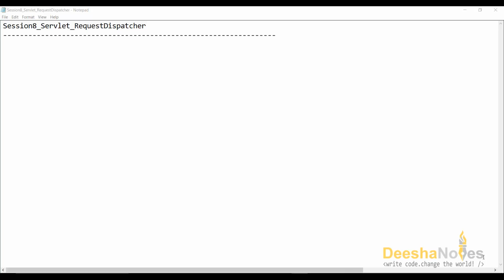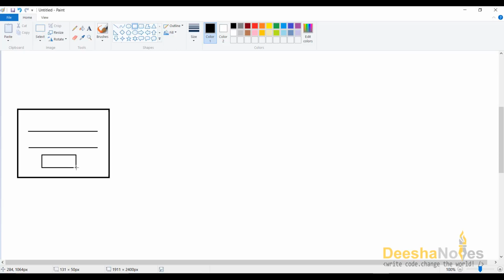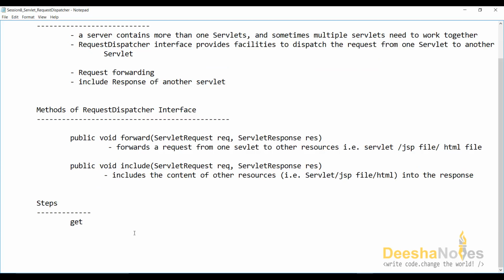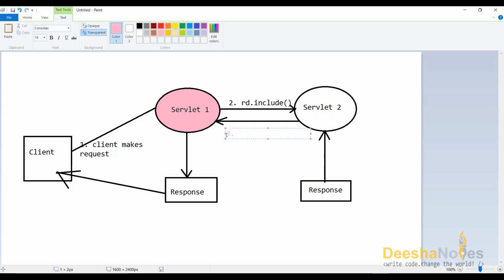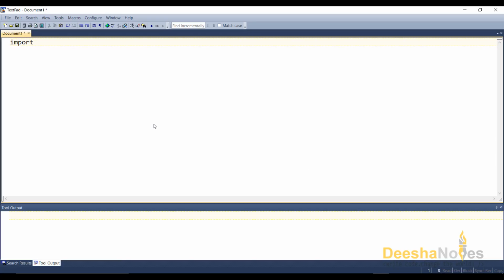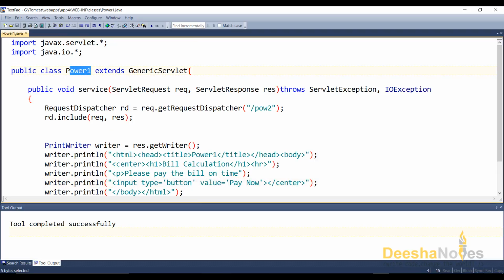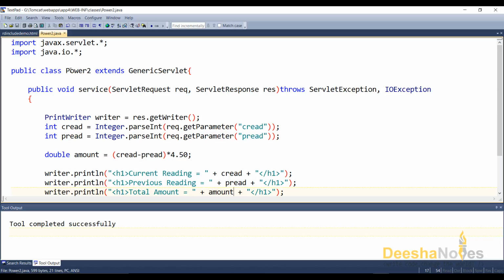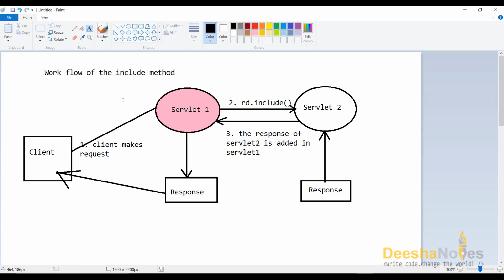Session 8 Servlet requestDispatcher